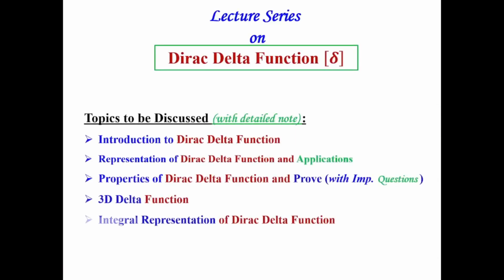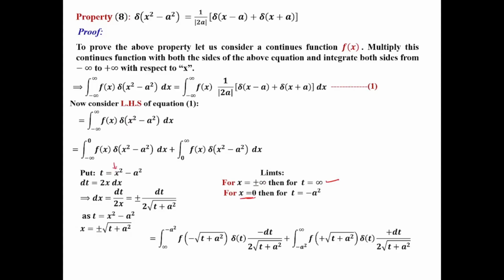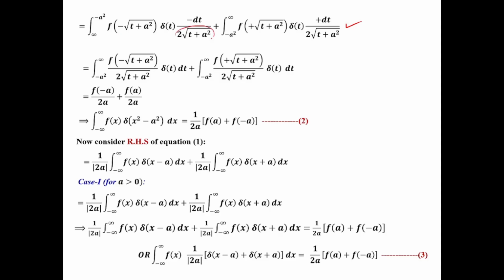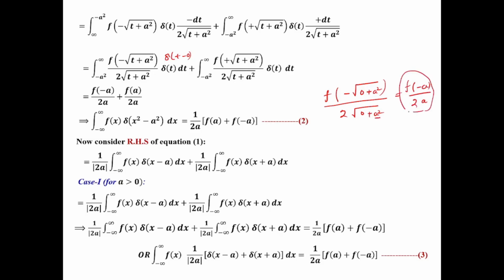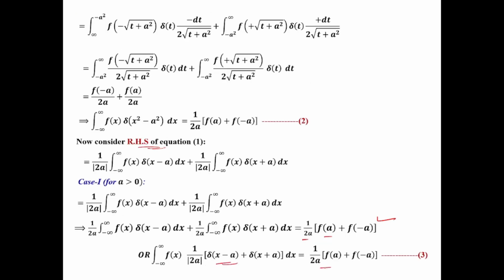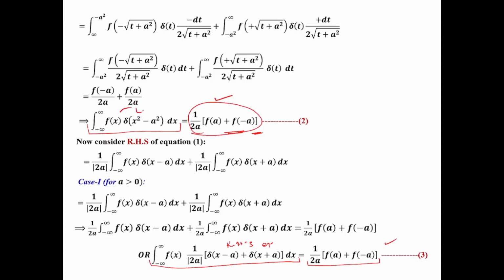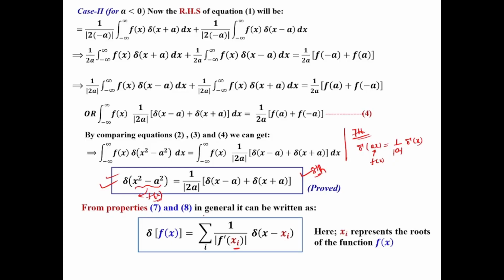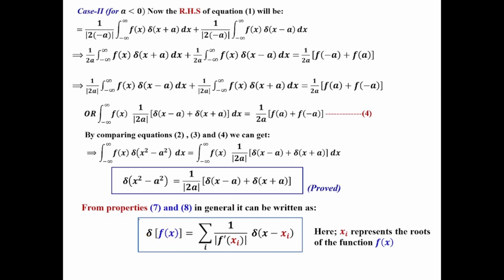Lect-05 (Part c): 𝑷𝒓𝒐𝒑𝒆𝒓𝒕𝒊𝒆𝒔 𝒐𝒇 𝑫𝒊𝒓𝒂𝒄 𝑫𝒆𝒍𝒕𝒂 𝑭𝒖𝒏𝒄𝒕𝒊𝒐𝒏 𝒂𝒏𝒅 𝑷𝒓𝒐𝒗𝒆 (𝒘𝒊𝒕𝒉 𝑰𝒎𝒑. 𝑸𝒖𝒆𝒔𝒕𝒊𝒐𝒏𝒔 )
𝑷𝒓𝒐𝒑𝒆𝒓𝒕𝒊𝒆𝒔 𝒐𝒇 𝑫𝒊𝒓𝒂𝒄 𝑫𝒆𝒍𝒕𝒂 𝑭𝒖𝒏𝒄𝒕𝒊𝒐𝒏 𝒂𝒏𝒅 𝑷𝒓𝒐𝒗𝒆 (𝒘𝒊𝒕𝒉 𝑰𝒎𝒑. 𝑸𝒖𝒆𝒔𝒕𝒊𝒐𝒏𝒔 )